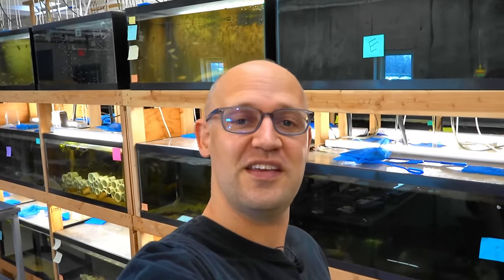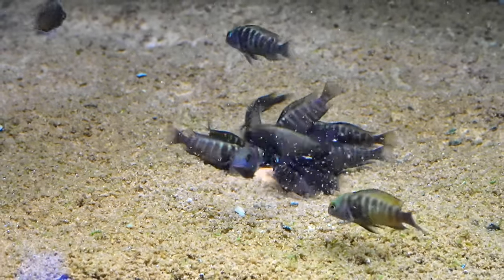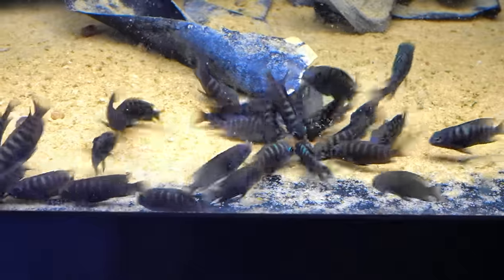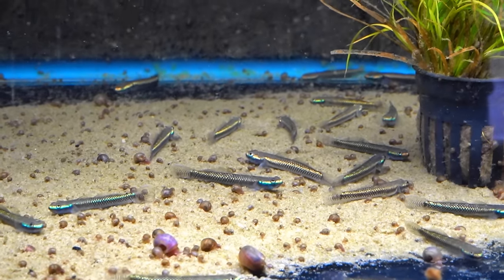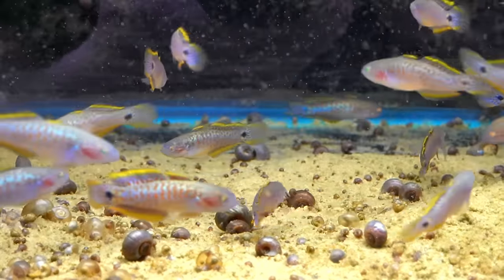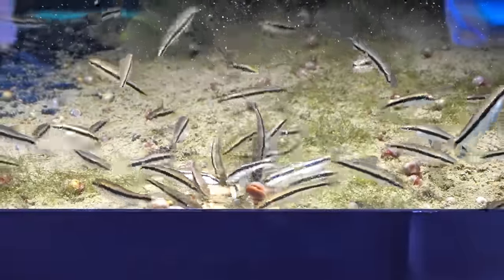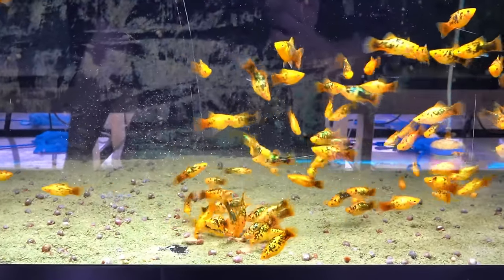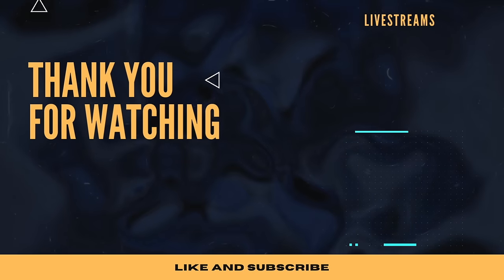Warehouse TOUR - Cichlids, Platies, and a Schooling Pleco?